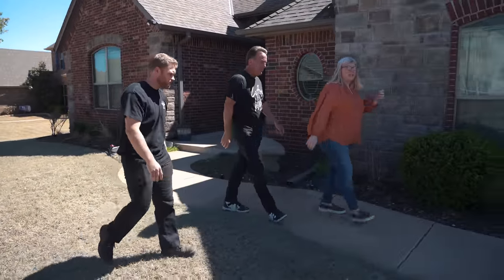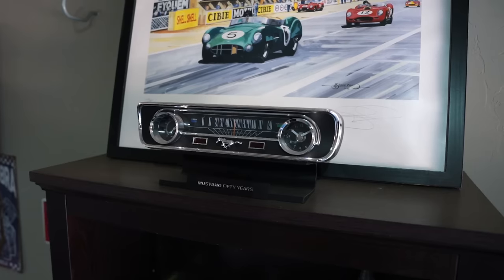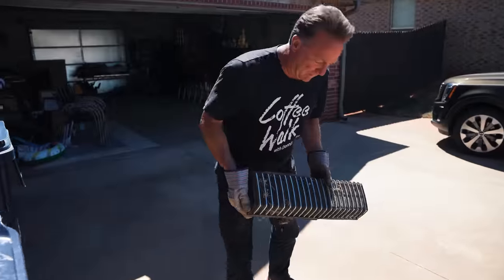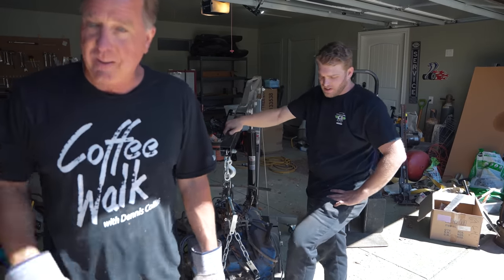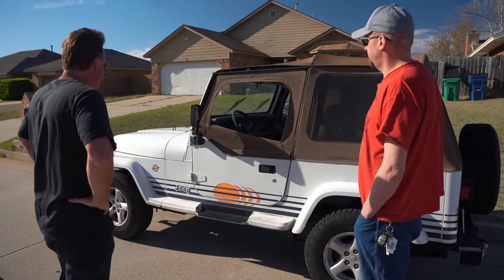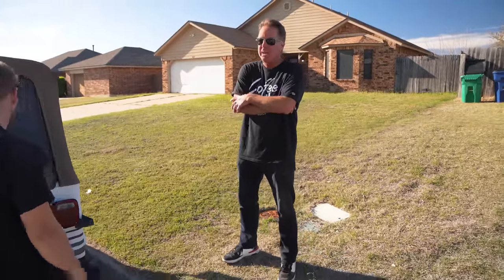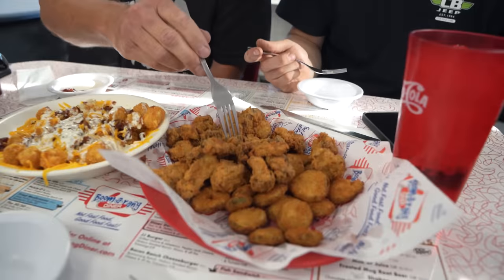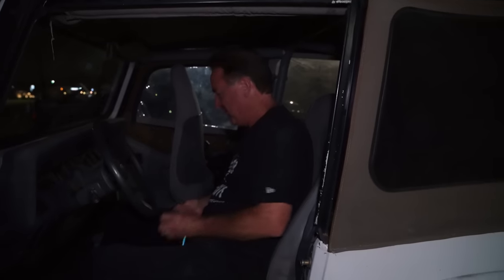RESCUED: Mustang Mach 1 R-Code & First Ever Attempt To Drive a Coffee Walk Buy Home!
Welcome to Coffee Walk Episode 246!

This week we made the treacherous drive from Wylie, TX to Edmond, OK to rescue a rare Mustang Mach 1 R-Code! Then we made a quick trip over to Mustang, OK to buy a Jeep Islander and we attempted to drive it 200+ miles back to CBJeep in Wylie!